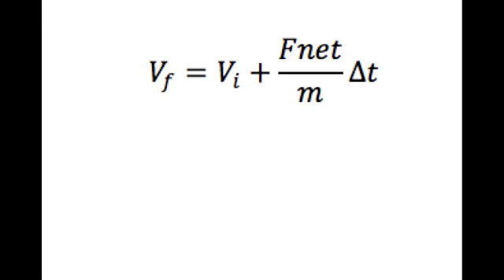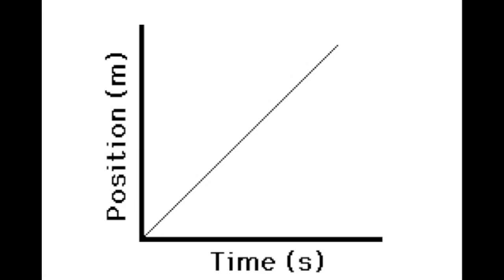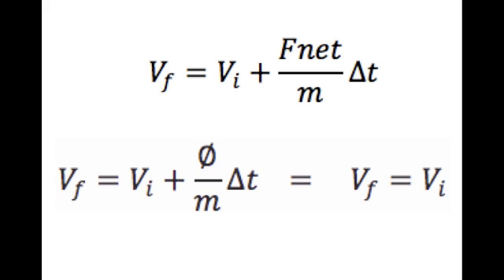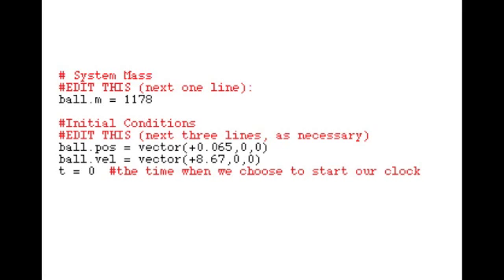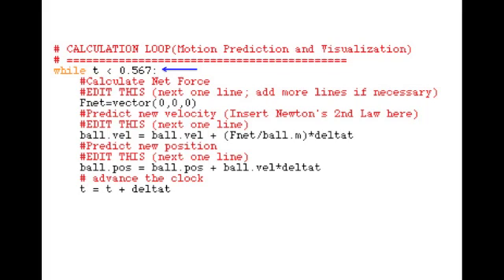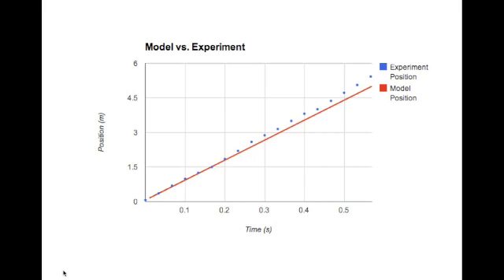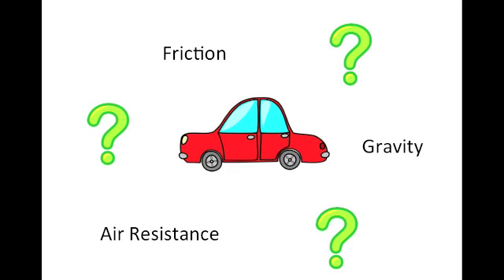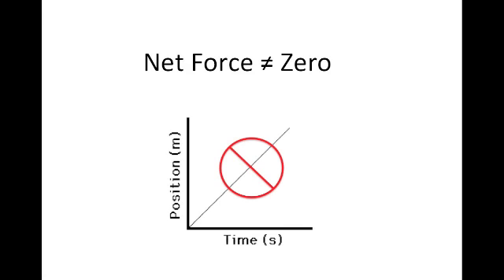Lab 1: Constant Velocity Motion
Physics 2211 Section M,N Schatz